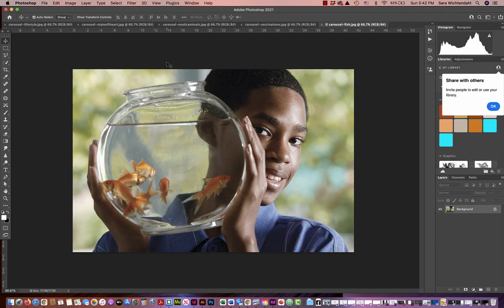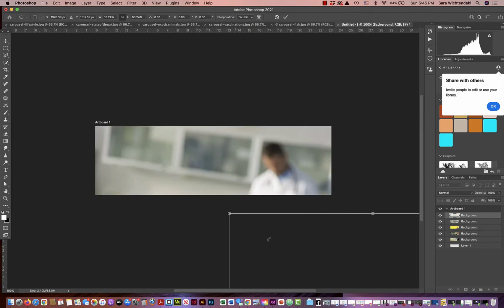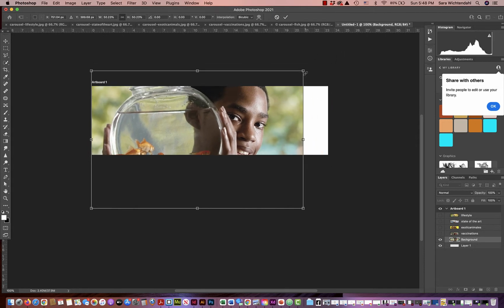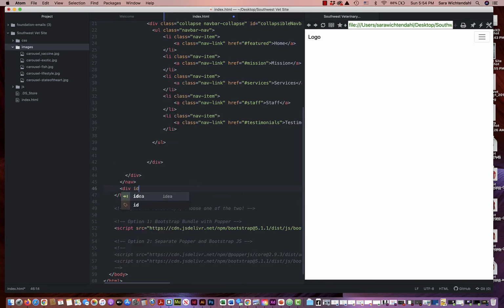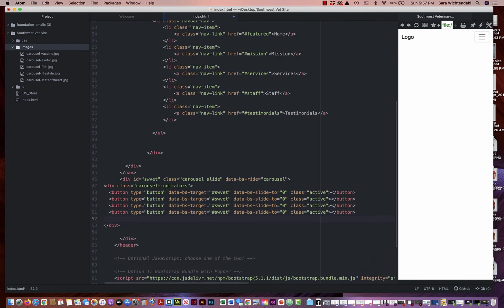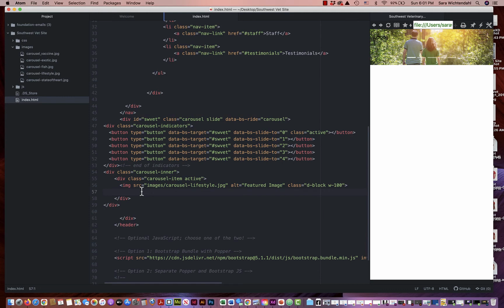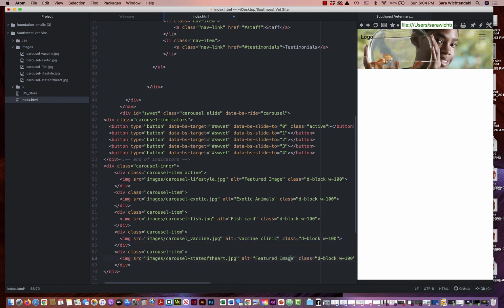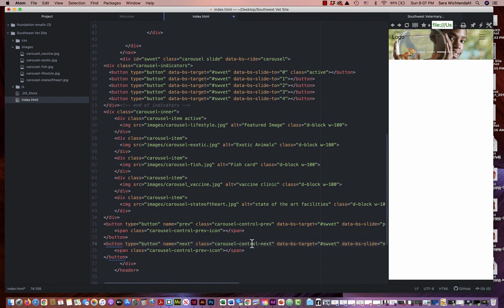Creating a Boostrap 5 Carousel - Part 3 of 9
Adding a carousel